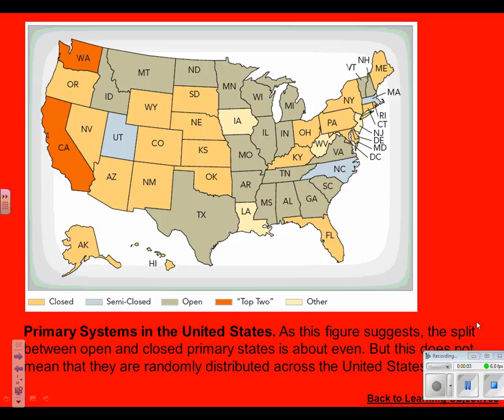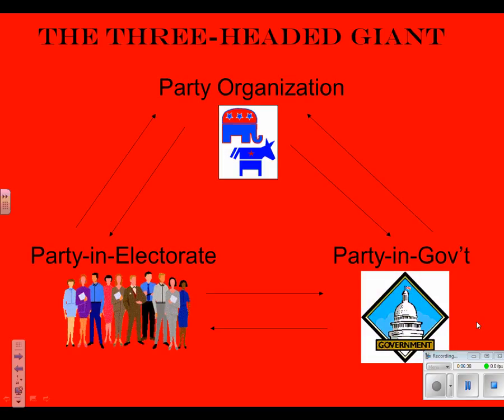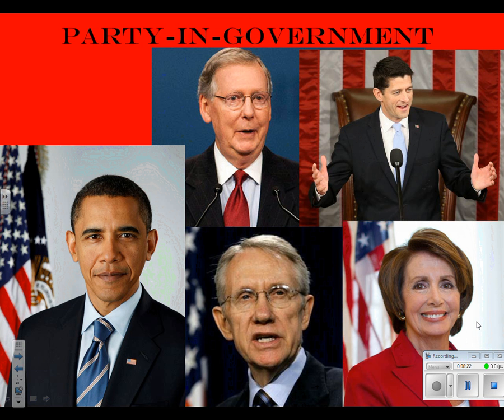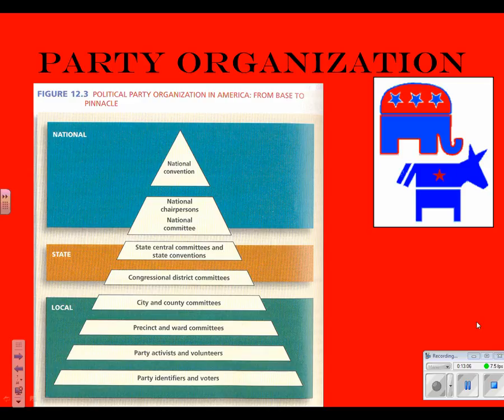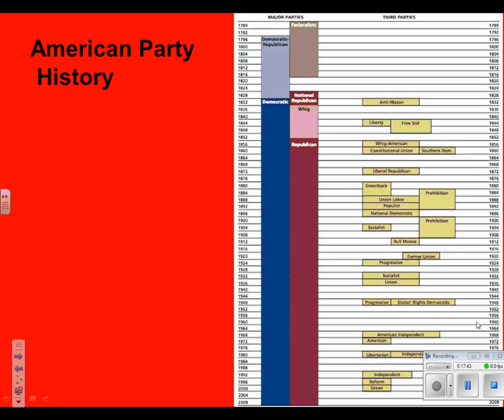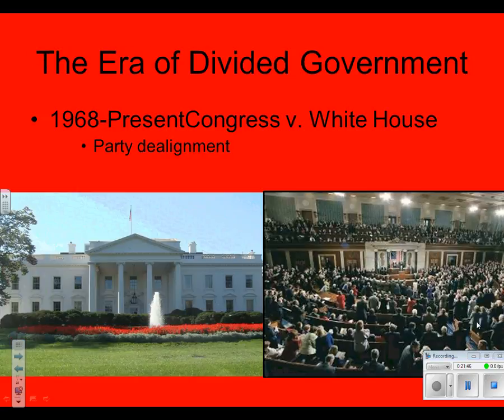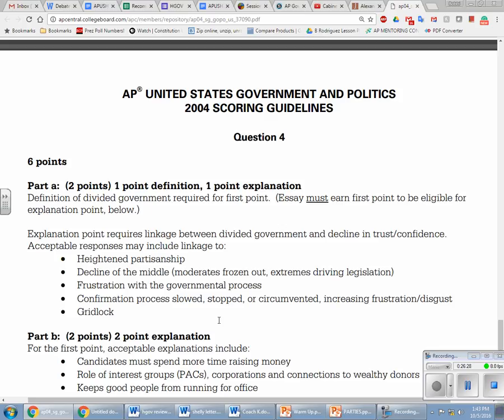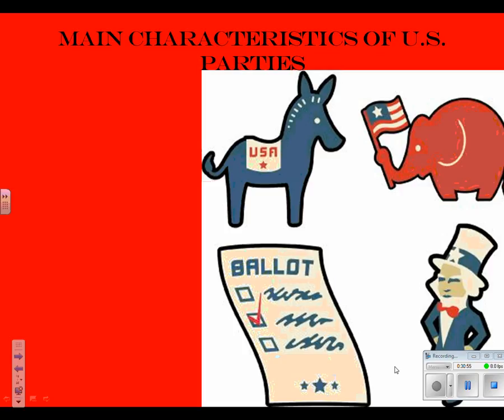October05 Political Parties History and Organization